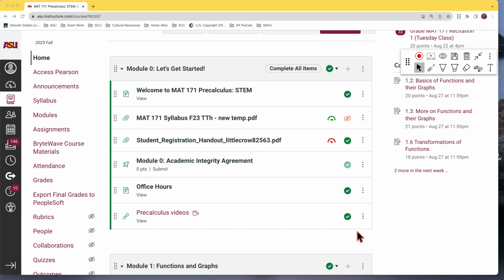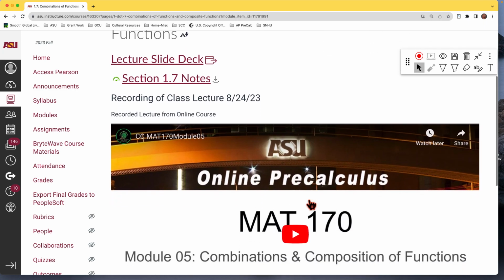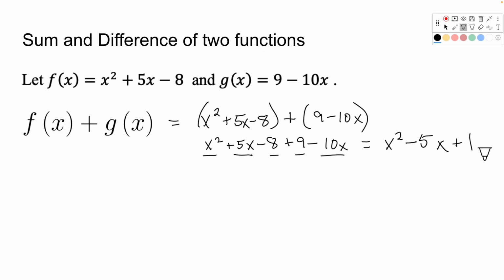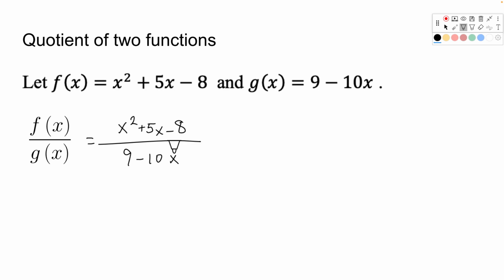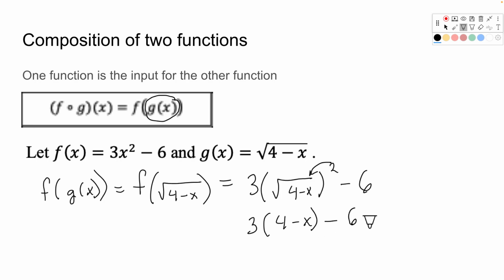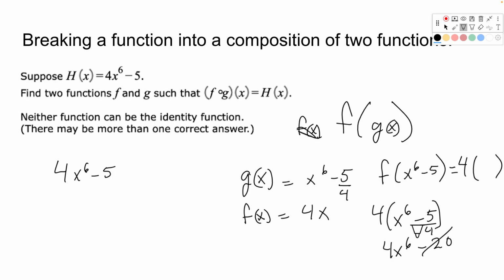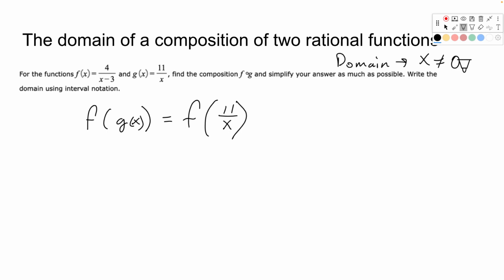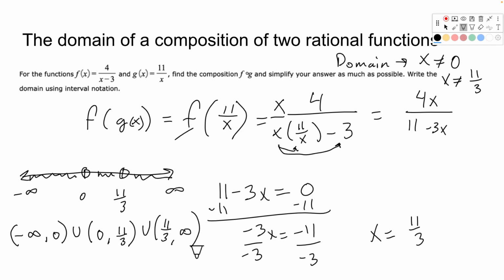MAT171 Lecture 8 24 23 Section 1 7